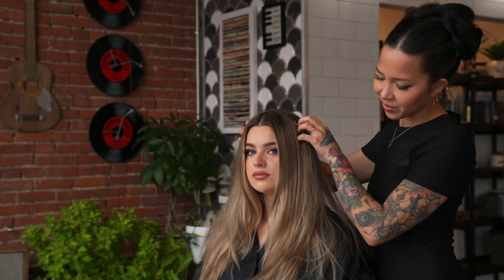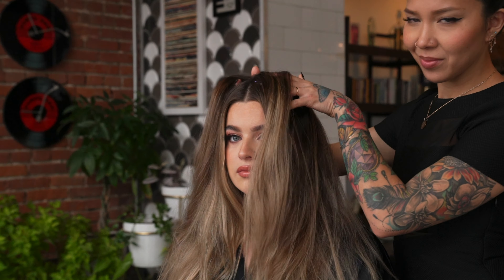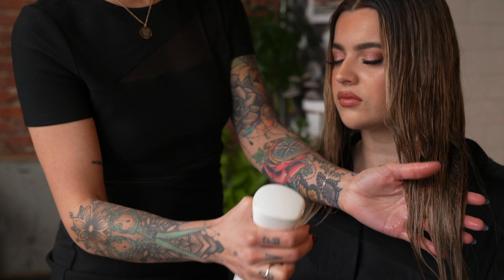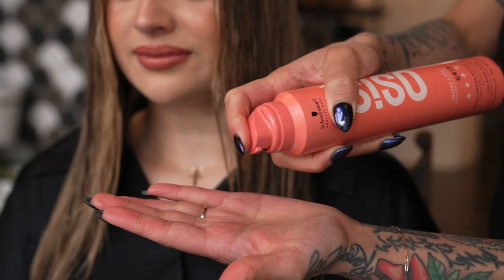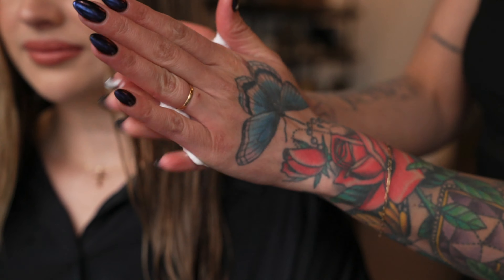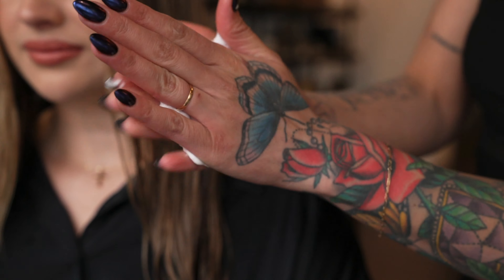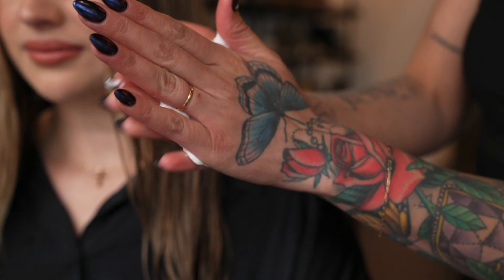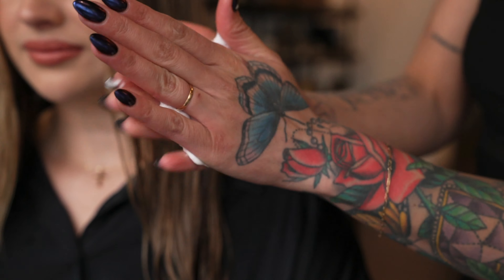Blowout Prep! Tousled Faux Tutorial Pt. 1 | Schwarzkopf Professional Hairstyling Tutorials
We love the messy, tousled look this style is giving, while still keeping tons of volume and bounce! Follow along step-by-step as Kat creates this look using a range of our OSiS products, including OSiS Grip, OSiS Upload and OSiS Elastic.